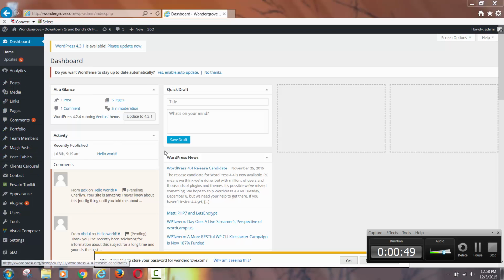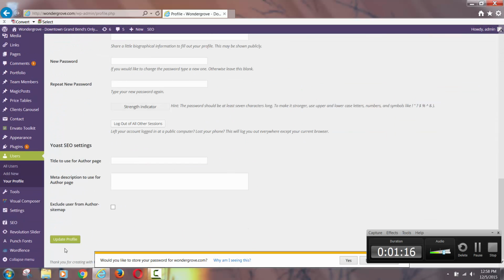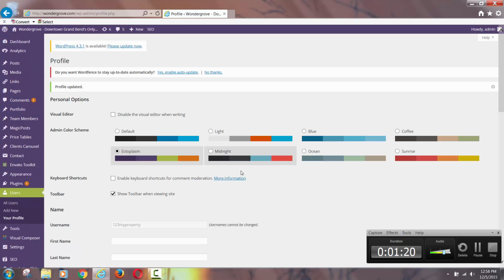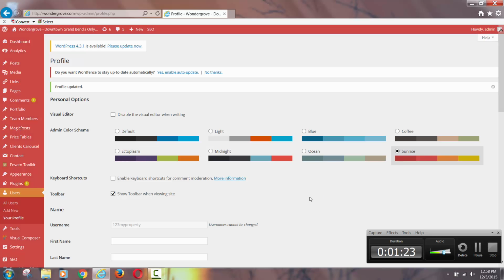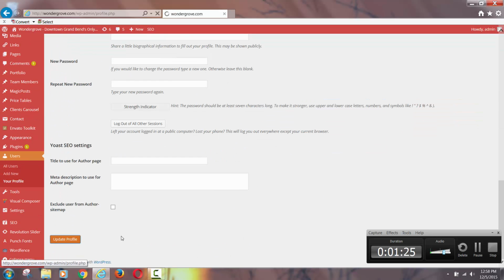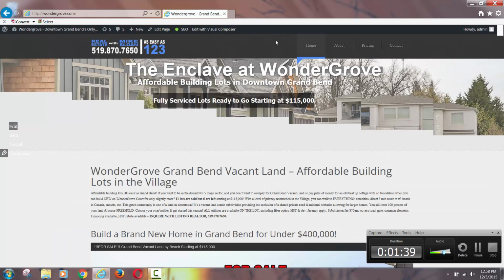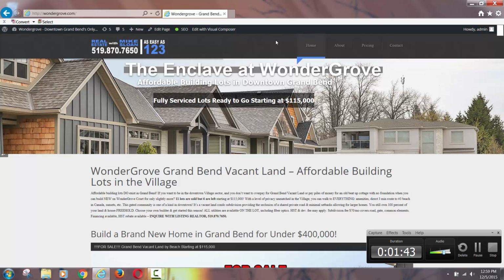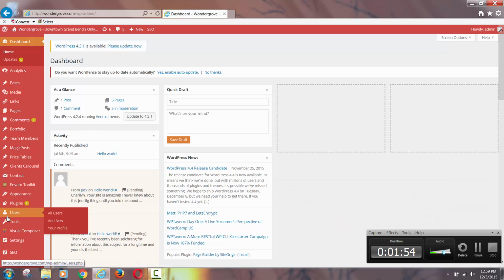Wordpress Dashboard Skills - Changing Dashboard Color Scheme (Admin Color Scheme)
In the case that you have become a bit bored with the look and feel of the back-end in Wordpress, this short tutorial will demonstrate how to change your background colors, referred to as the 'admin color scheme' in the wordpress dashboard.